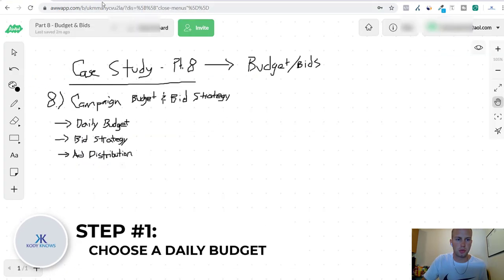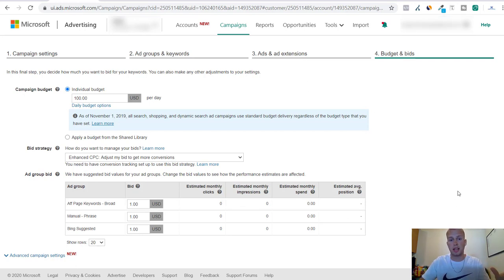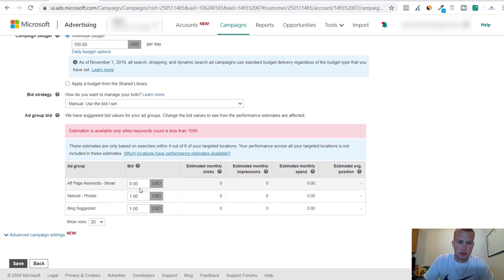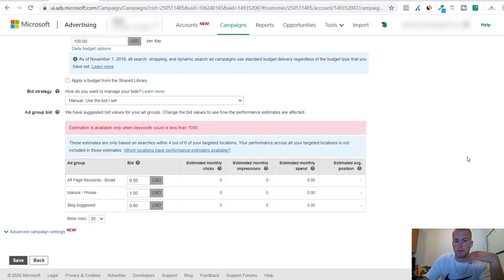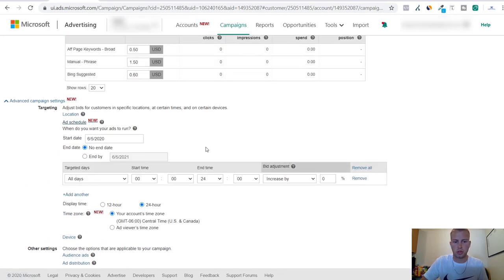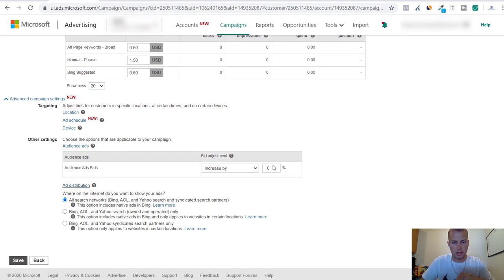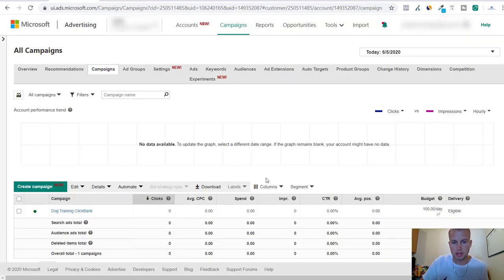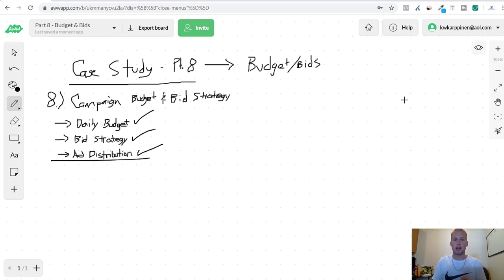Promoting ClickBank Affiliate Marketing Products on Bing Ads - Budget / Bids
In this video we are covering part 8 of the affiliate marketing for beginners case study which is setting your Bing Ads campaign budget & bid strategy!

Here's an overview of Part 8:
1:00 👉 Set Up Your Bing Ads Daily Budget
2:12 👉 Bid Strategy (Enhanced CPC vs Manual Bid Strategy)
2:28 👉 Setting Bids For Ad Groups
3:37 👉 Advanced Campaign Setting & Ad Distribution

Just a little side note - I ended up bidding VERY high for the "Manual - Phrase" ad group so if you're following along with this case study you can get a great average position with a bid of around $0.50 - $0.60 :)